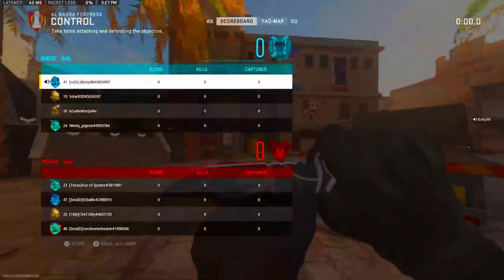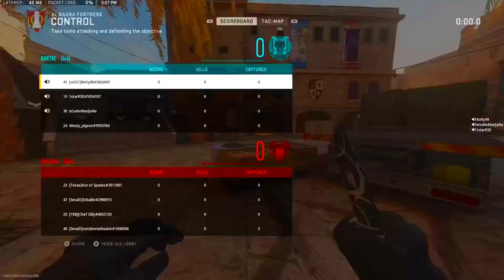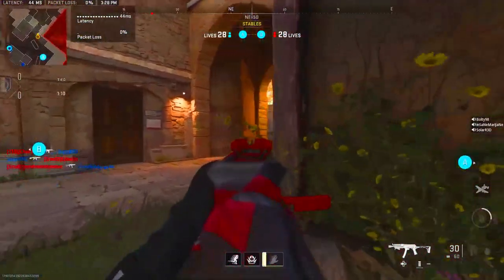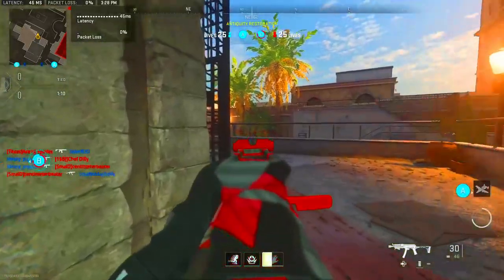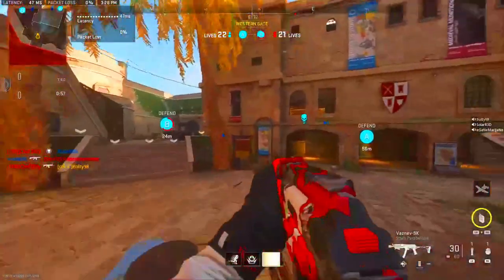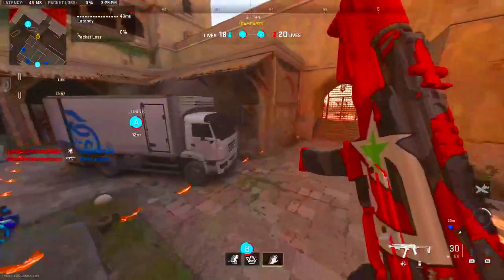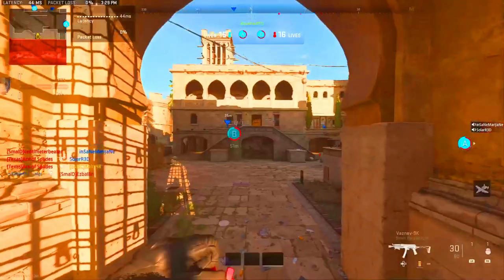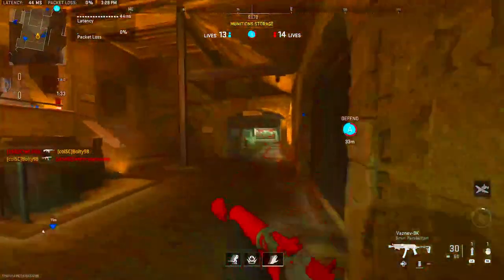NO more RECOIL with this HIDDEN attachment! Call of Duty Rank Play Road to Top 250!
- Hey in this video i show a new crazy attachment that makes the vaz have zero Recoil!!